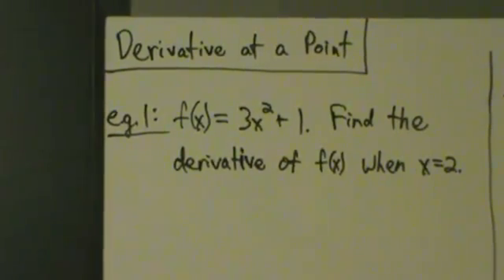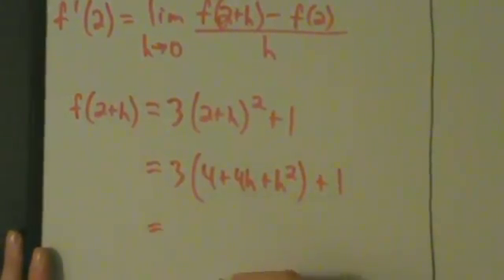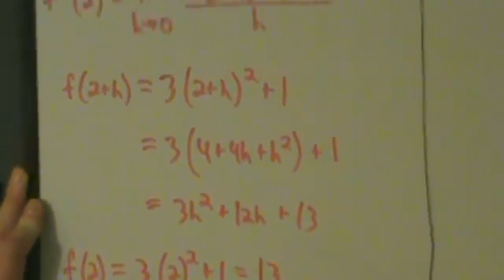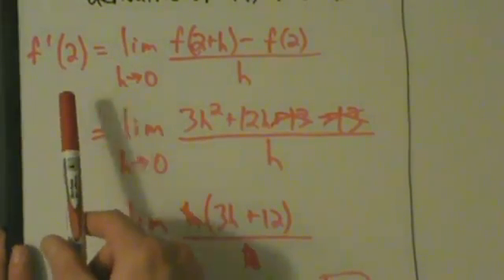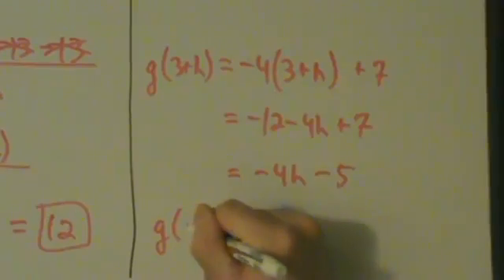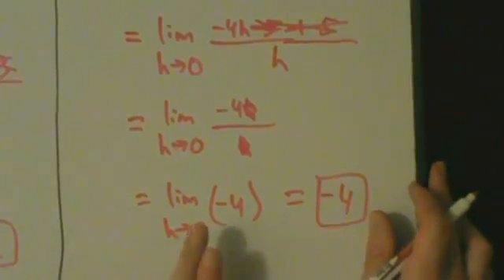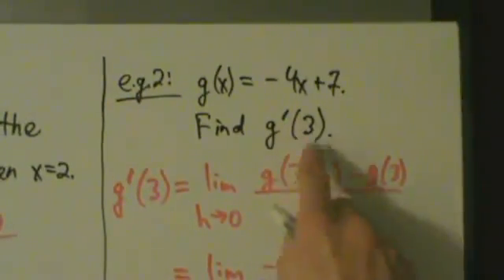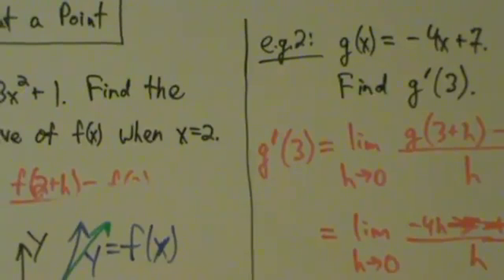Calculus I - Two Examples of Finding the Derivative at a Point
Two examples of finding the derivative of a function at a point.  One linear, one quadratic.